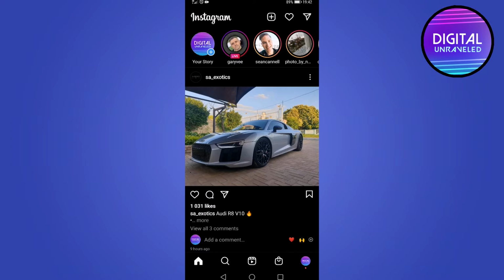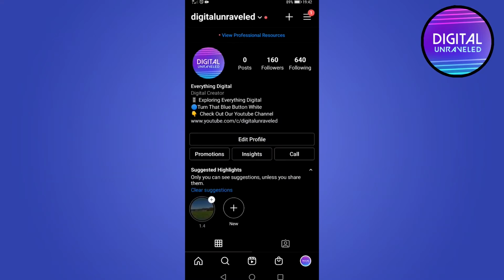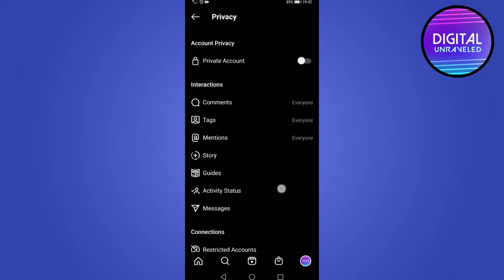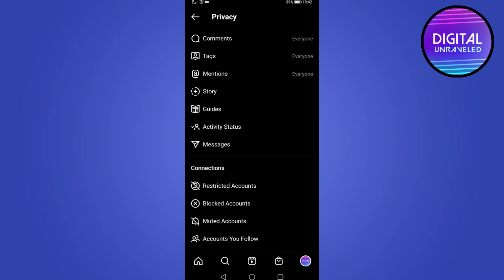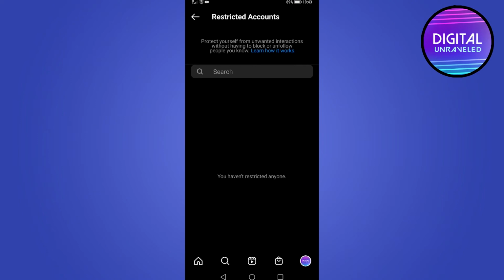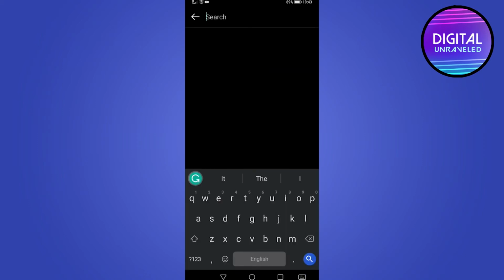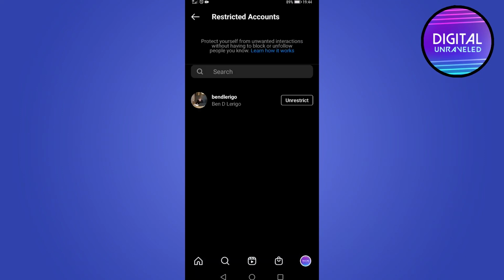How To Find A Restricted Account On Instagram (2021 UPDATE!)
In this video I will show you how to find a restricted account on Instagram